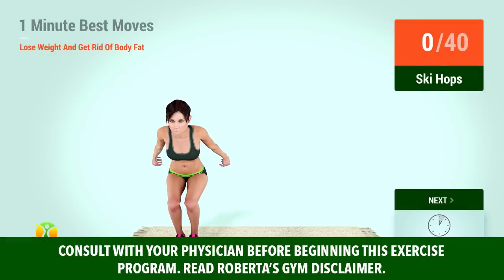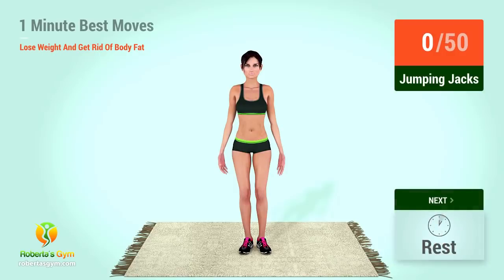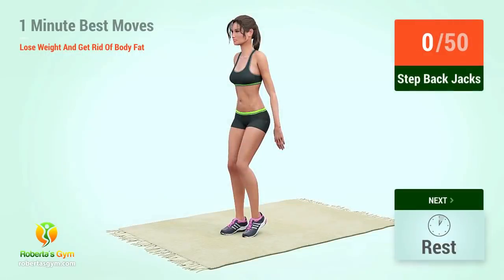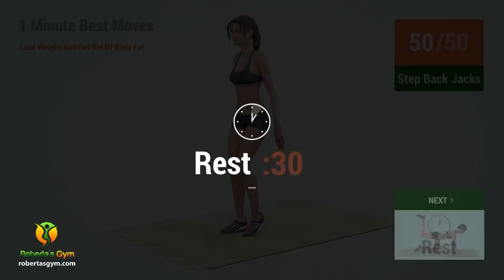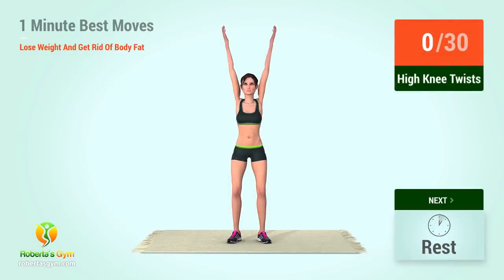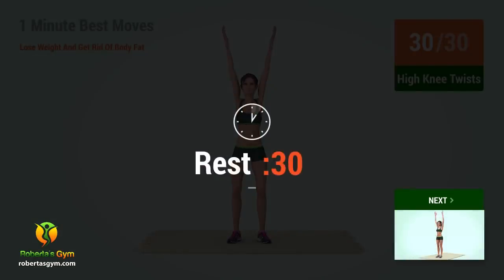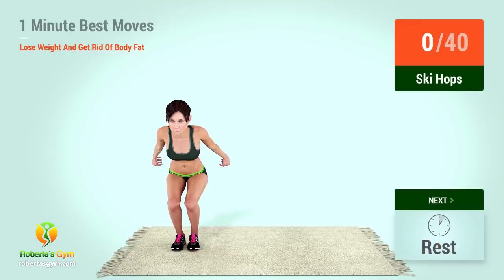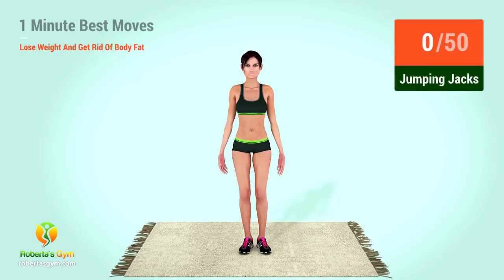1-Minute Best Moves To Lose Weight And Get Rid Of Body Fat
Today's weight loss video workout is a compilation of 1-minute exercises that will work the fat all over your body from your upper body to your lower body.

This is a 14-minute workout video that you can do everyday at home without having to use any gym equipment or  device and is guaranteed to work all the muscles in your body to maximize your every workout session!

Be sure to do this workout on a daily basis in order to actually see results. In about 3-4 weeks of daily workout, you will begin to see and feel the difference when you fit your clothes and face the mirror.

Are you just as excited as I am to see the new you? Let's exercise today to find out!❤️💪